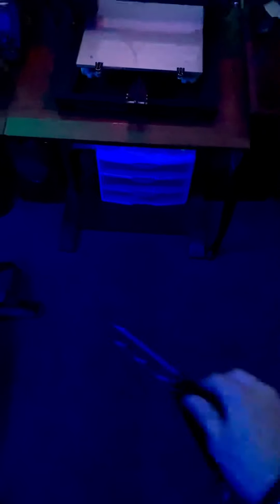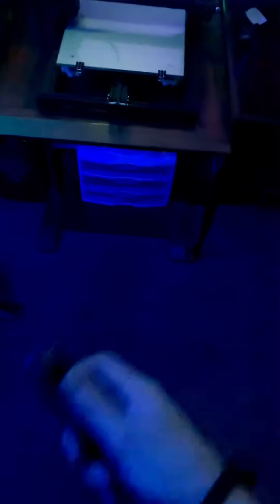PokeyPrints Fidget Flipper & Fidget Flipper mini showcase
Showcase of the Fidget Flipper & Fidget Flipper mini by PokeyPrints.  Click on the link below to check out the store!  The Fidget Flipper & Fidget Flipper mini is a Butterfly knife inspired hand trick toy design with added finger loops to add spins to your tricks!  Durable 3D printed plastic with Metal weights and hardware.  Gives it a great weight and balance!  I haven’t done a trick on a Butterfly Knife since I designed the Fidget Flipper & Fidget Flipper mini!  See the other products and color options in the Etsy Shop!